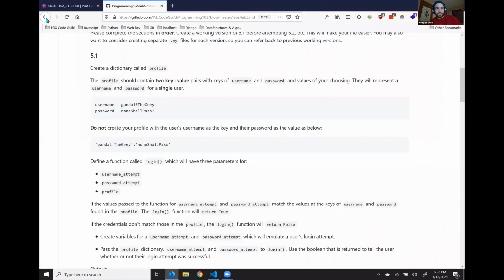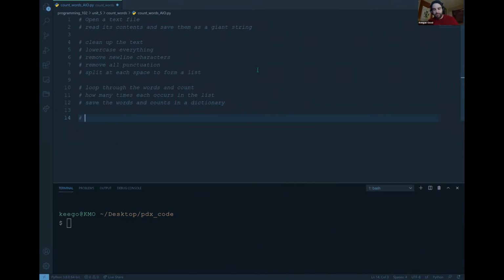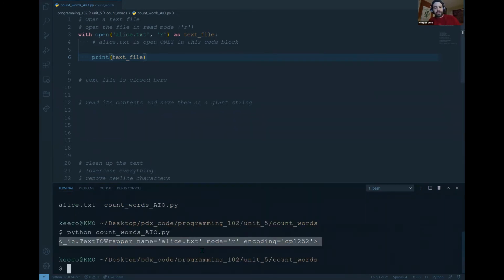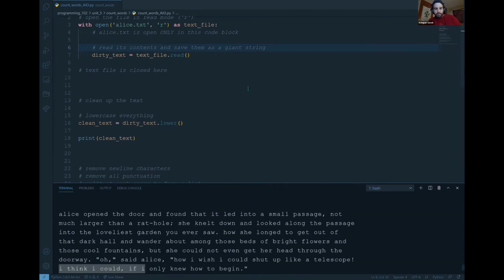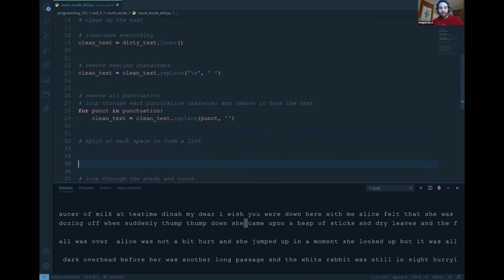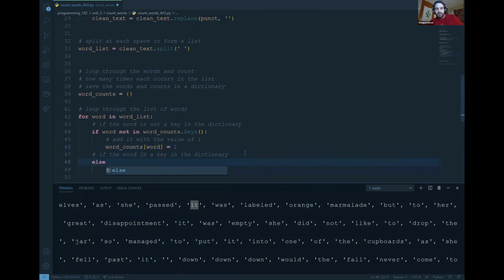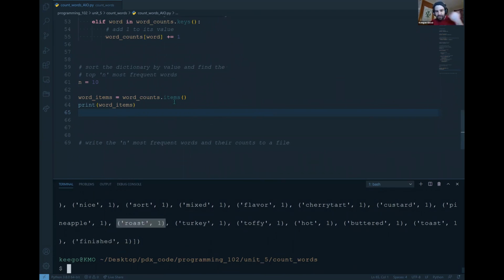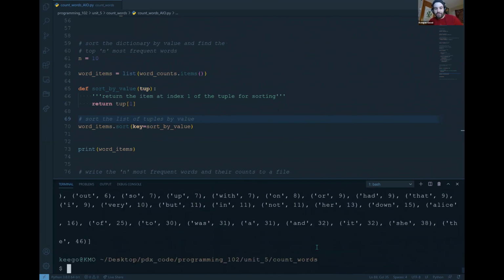Counting Words with Python - part 1 of 2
In this video we will be opening a text file with Python, reading its contents and counting the number of times each word occurs in the text. Then, we will write the most frequently occurring words to another text file.